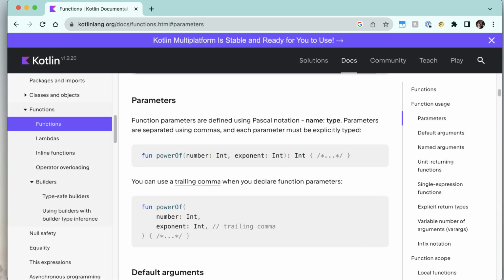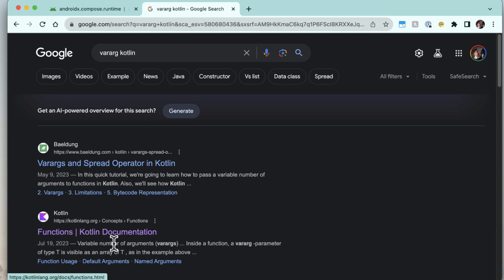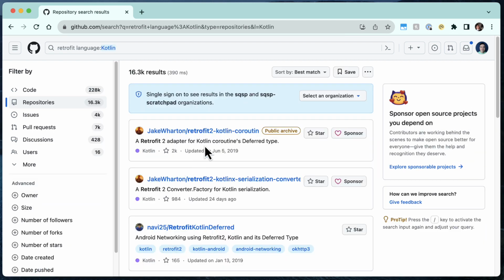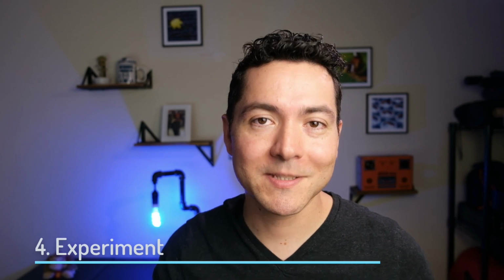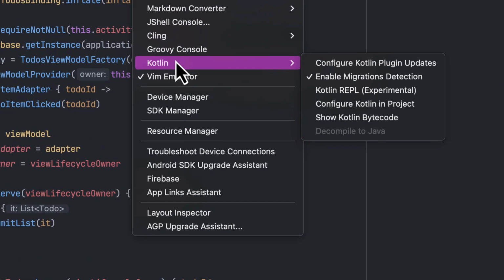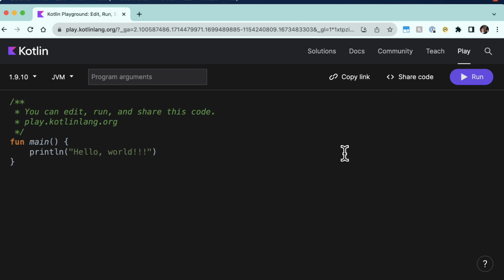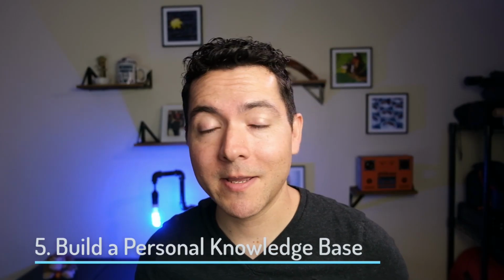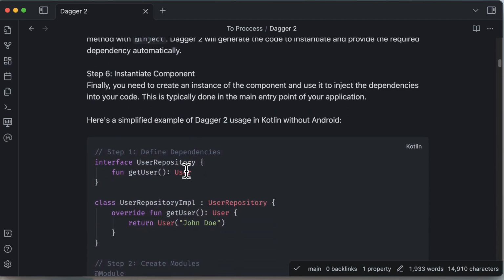5 Useful tips to make your coding journey easier